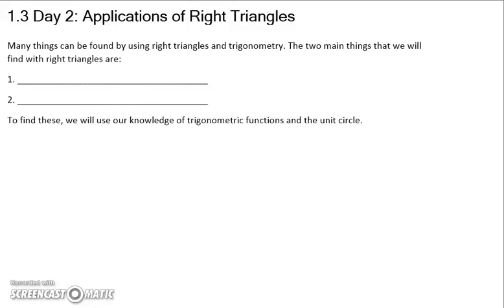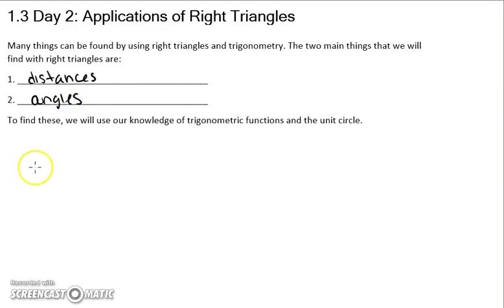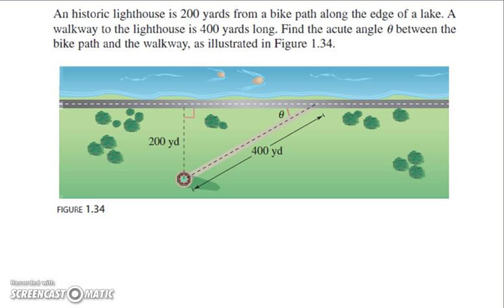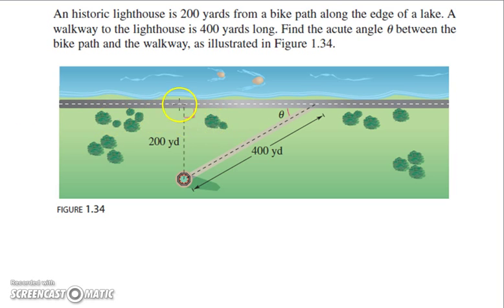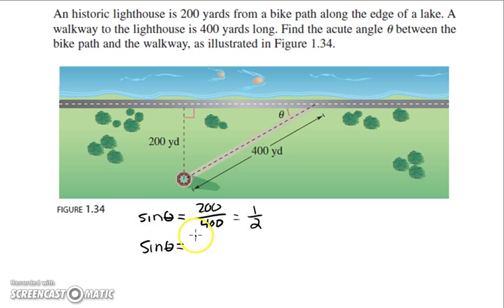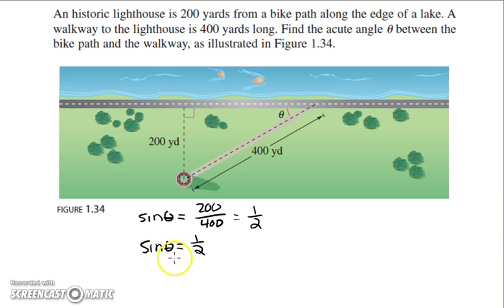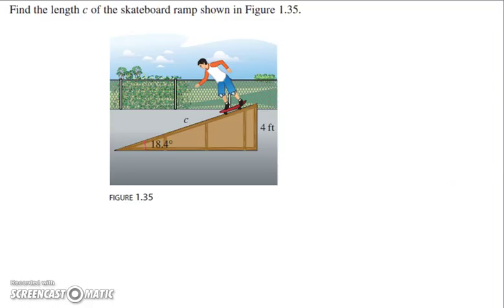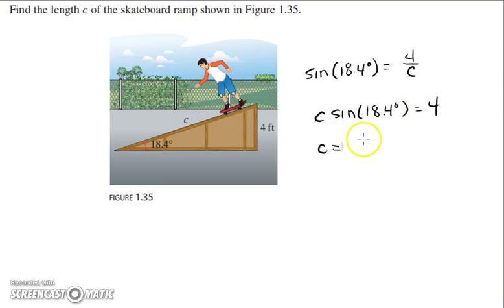1 3 Day 2